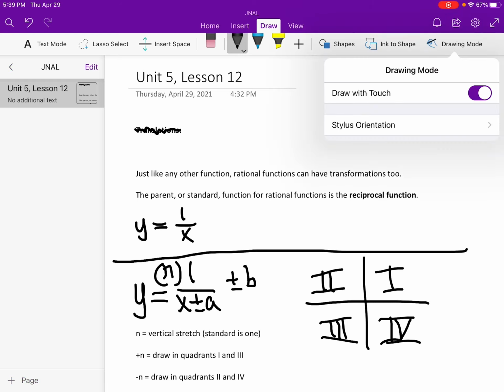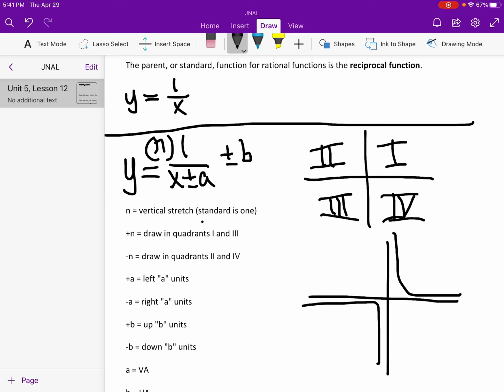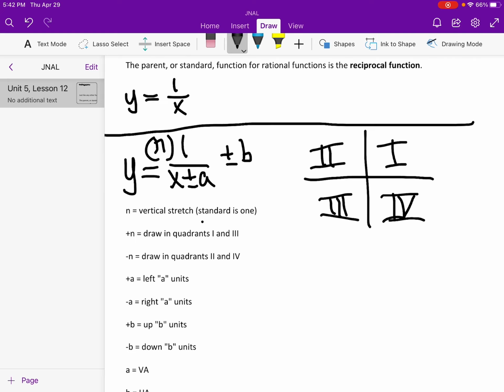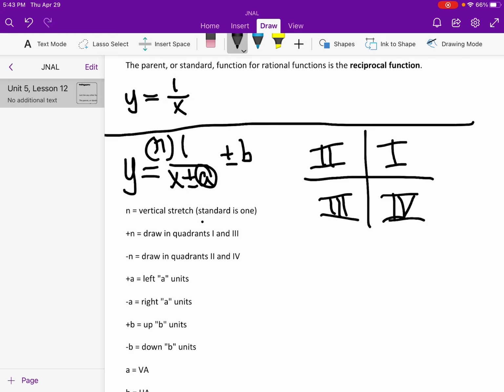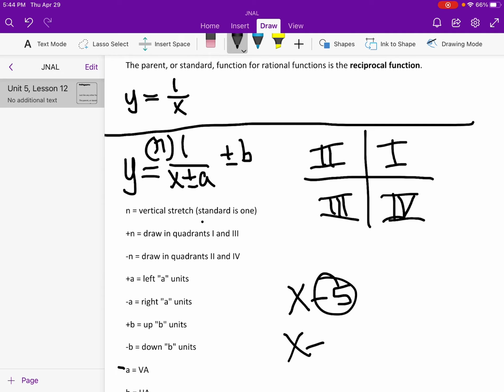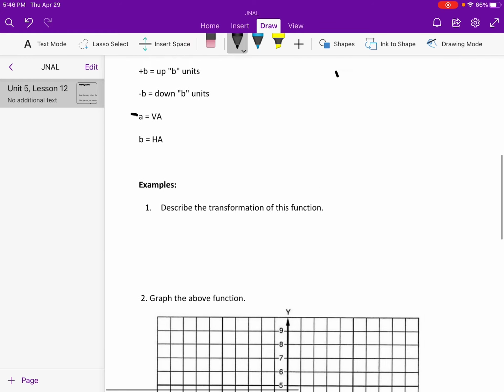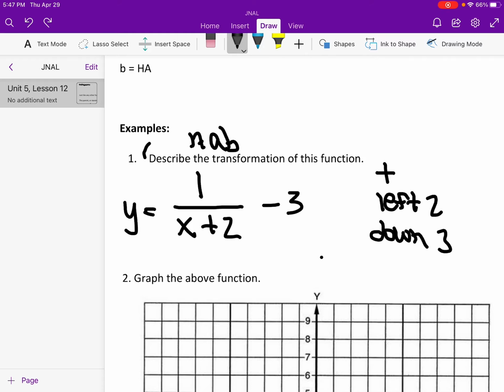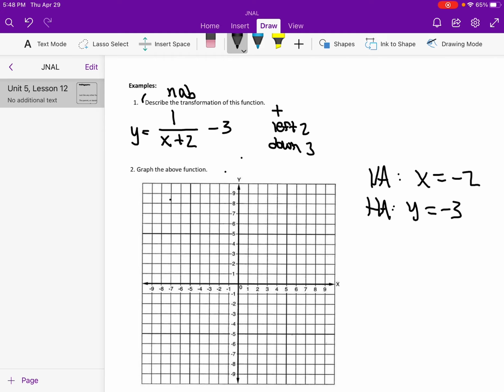JNAL ALG2: Unit 5 - Lesson 13: Transformations of Rational Functions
Sorry! I thought it was Lesson 12.